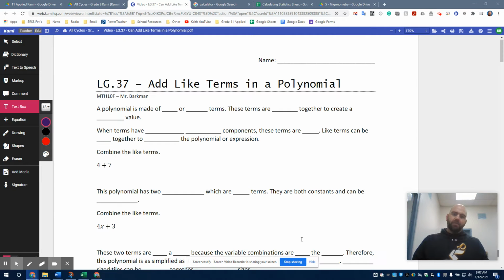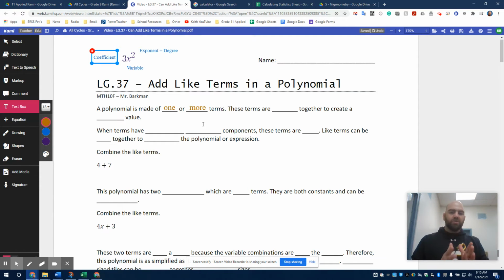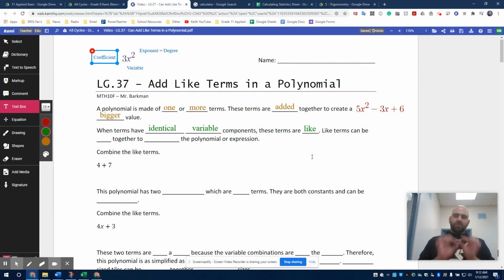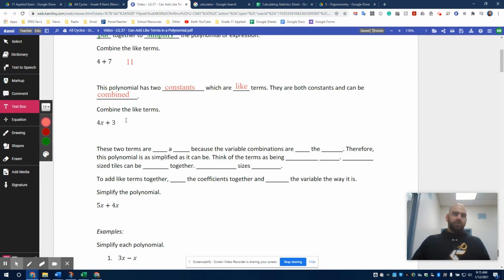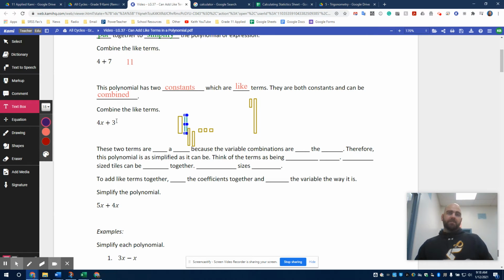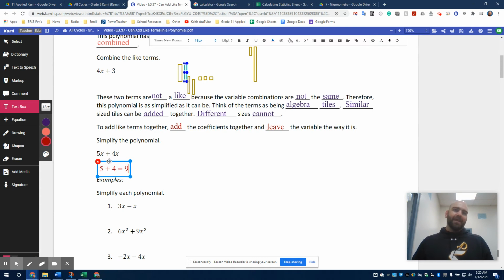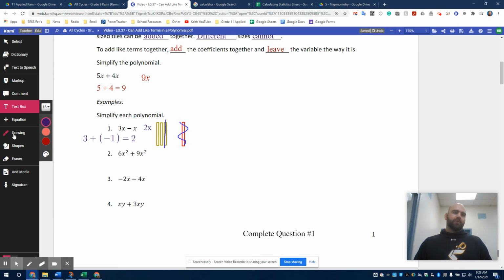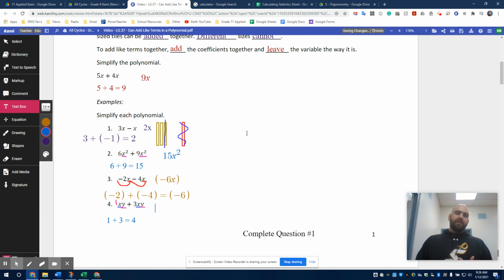LG 37 51 Adding Like Terms in a Polynomial